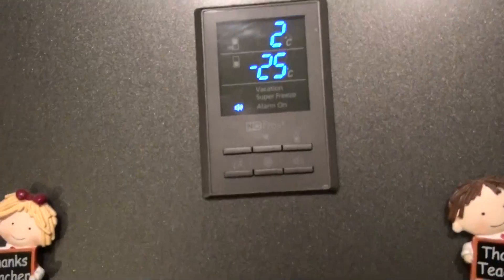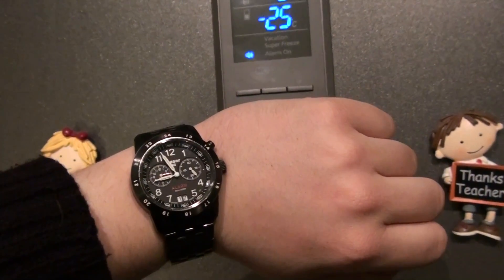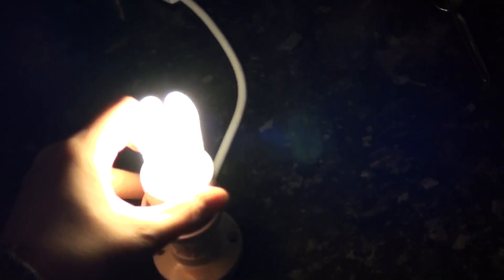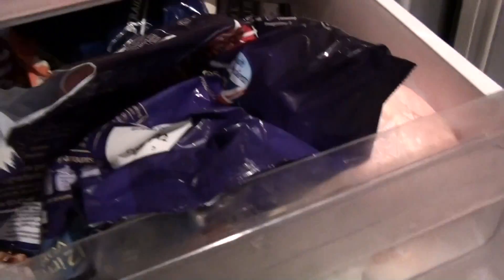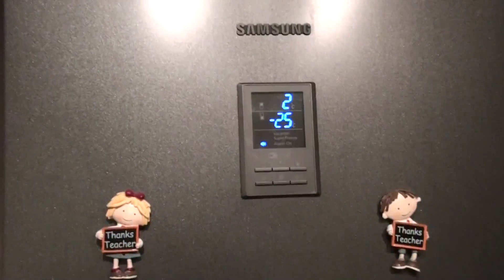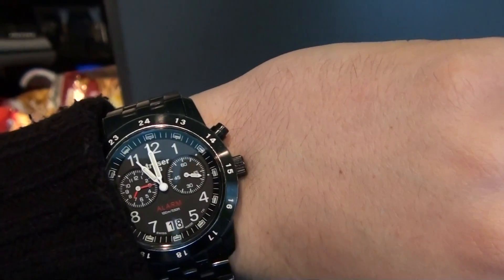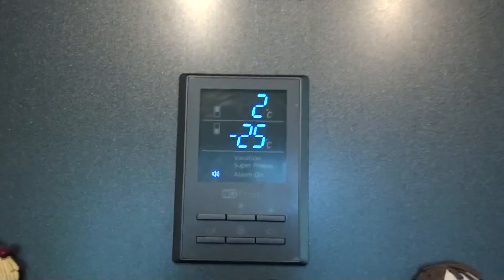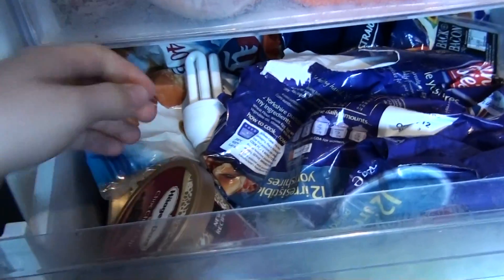Frozen CFL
Just wanted to see if a China made CFL would start after setting at -25'c for a while. I wondered if the capacitors would freeze of if the glass would survive the thermal shock. All it did in the end was preheat for longer then usual and then strike as normal but very dim at first.
Oh well, I killed it in the end, sorry for wasting your time...